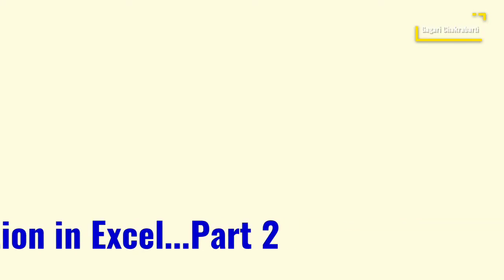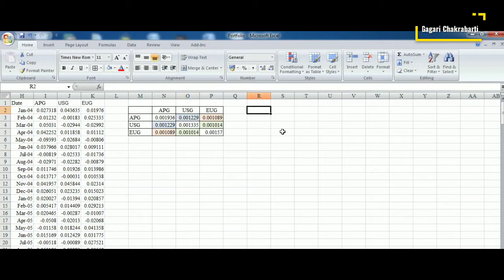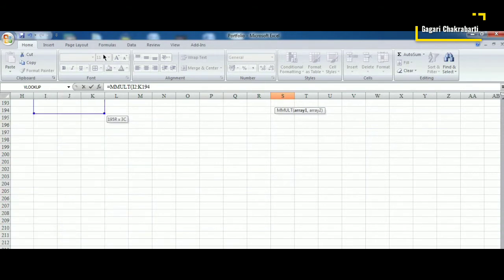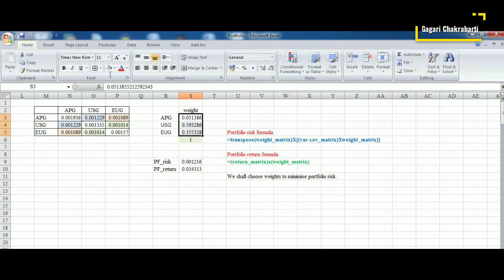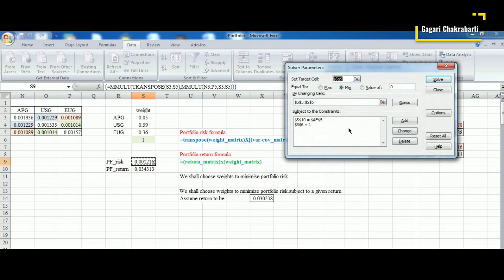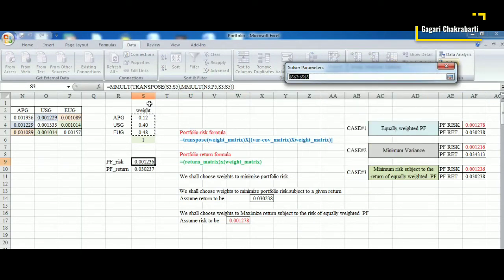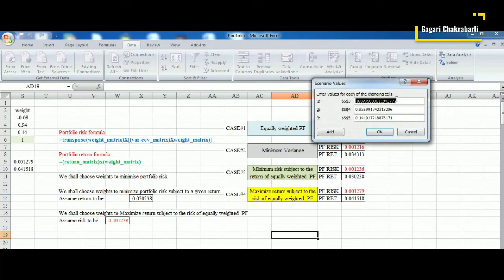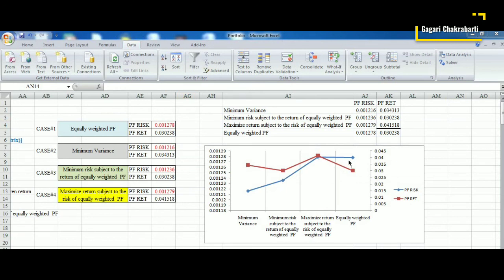Portfolio Construction in Excel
Study Material for Students of Presidency University